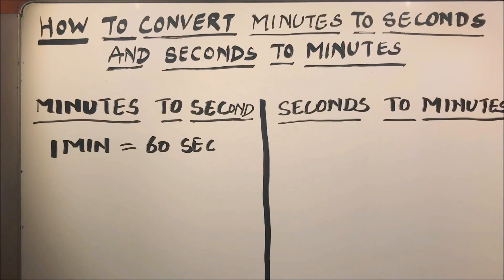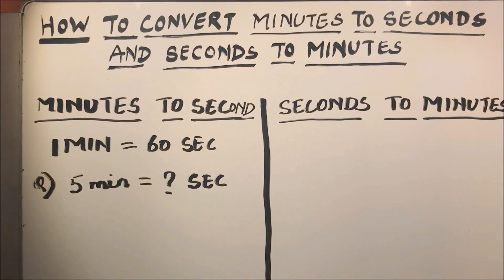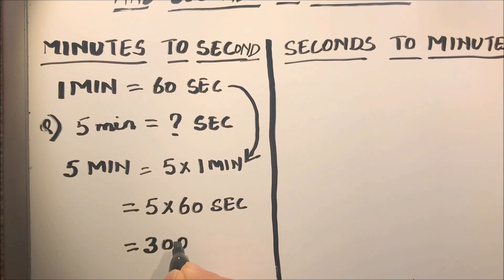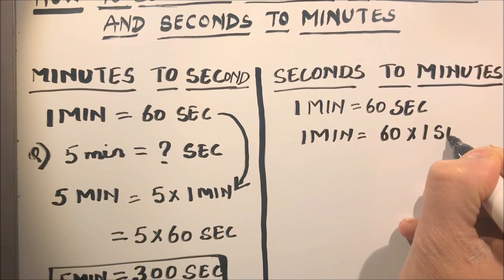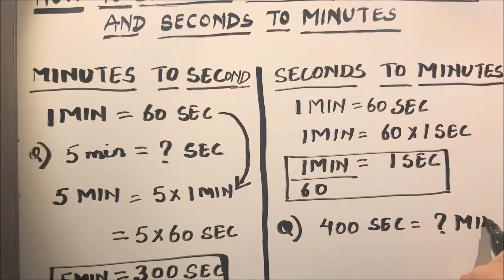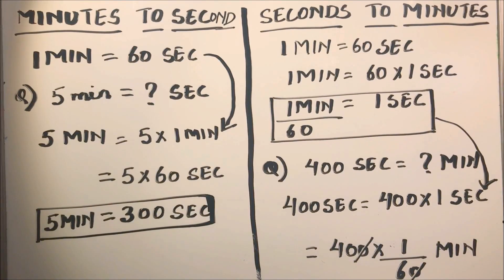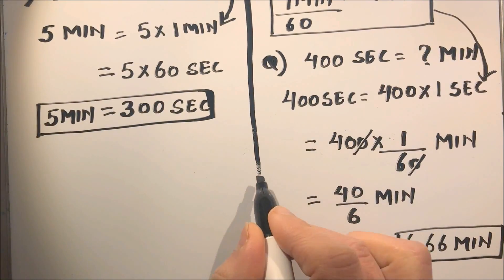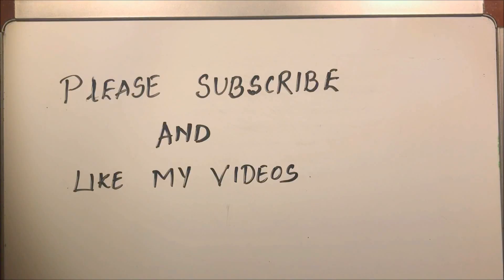HOW TO CONVERT MINUTES TO SECONDS AND SECONDS TO MINUTES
In this video you will learn how to convert minutes to seconds and seconds to minutes.